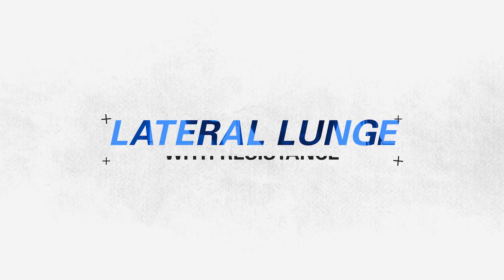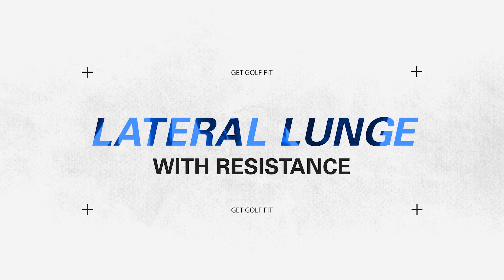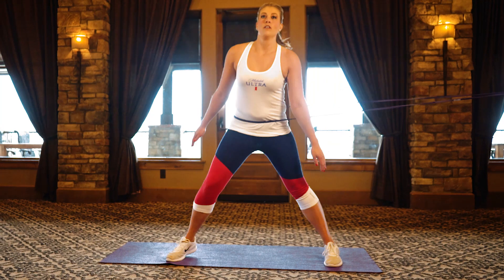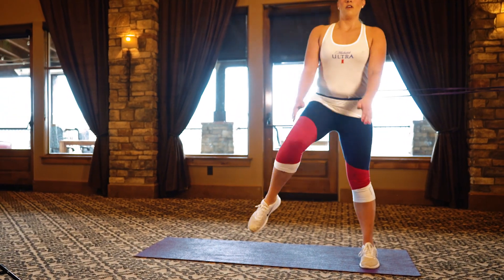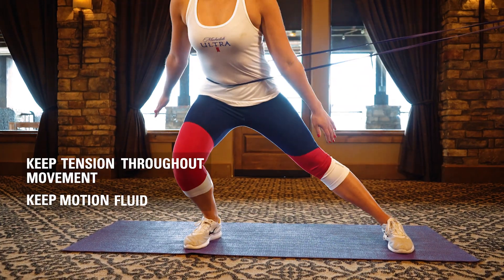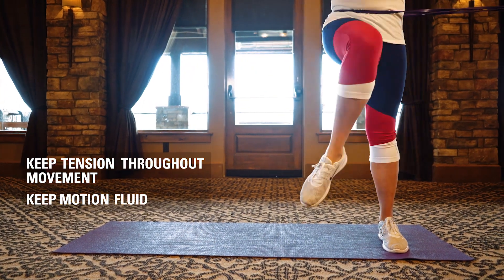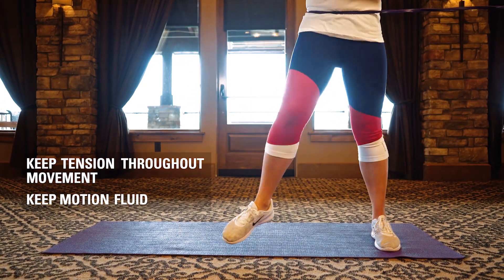Get Golf Fit 2019: Lateral Lunge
In this episode of Colorado AvidGolfer's Get Golf Fit presented by Michelob ULTRA, Elizabeth and Jason introduce you to a balance exercise that improves stability. The exercise is called Lateral Lunge.